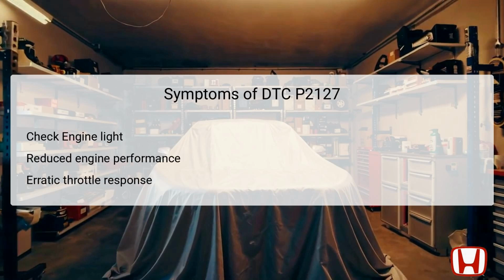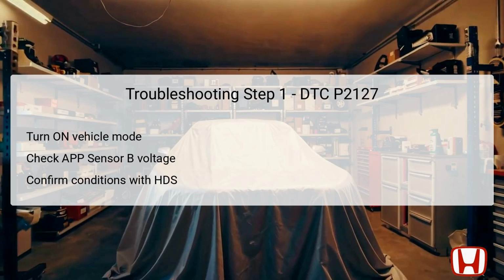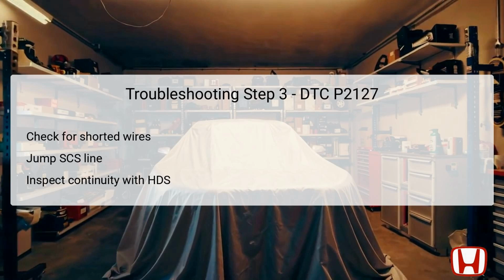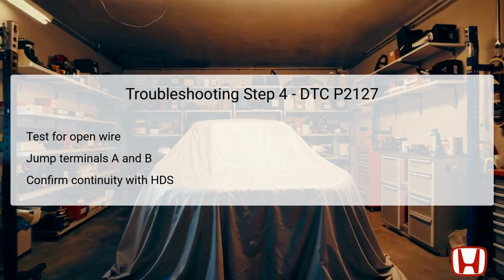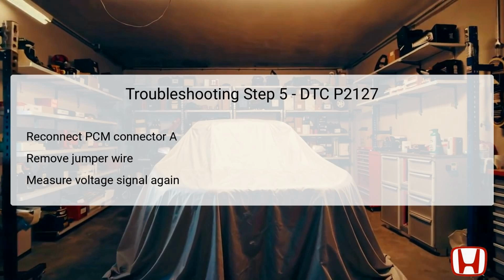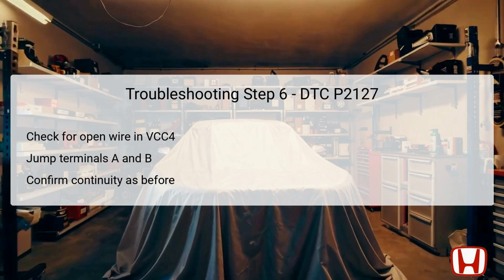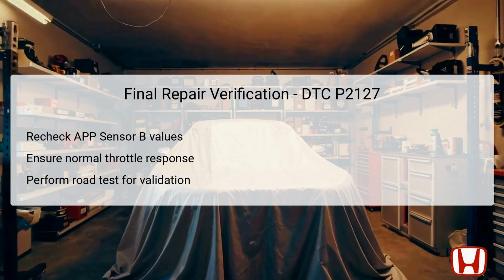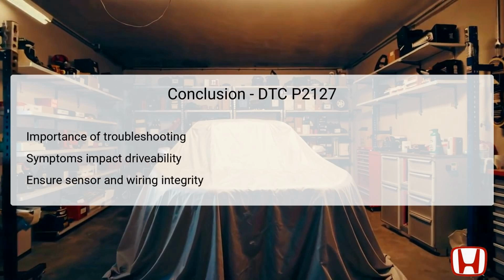DTC P2127: APP Sensor B Circuit Low Voltage - Honda Pilot 2016-2022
Join the STEP Diagnostics early access list:
​ In this video, you'll learn about Diagnostic Trouble Code (DTC) P2127, which indicates a low voltage issue in the Accelerator Pedal Position (APP) Sensor B circuit of the Honda Pilot (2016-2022). We'll cover troubleshooting steps, potential causes, and the importance of maintaining sensor integrity to ensure optimal engine performance and driveability. By following the diagnostic process outlined, you'll be equipped to identify and rectify issues related to this critical component.